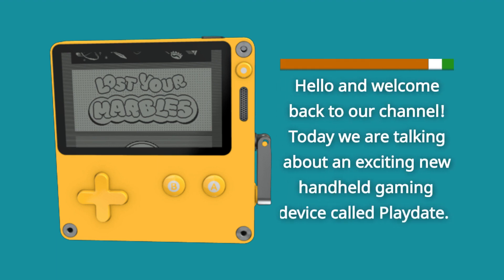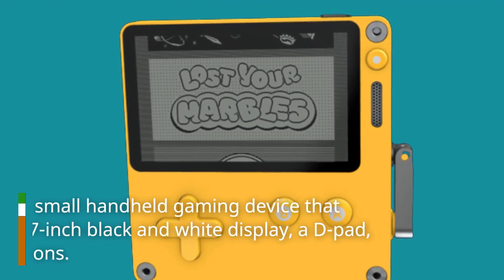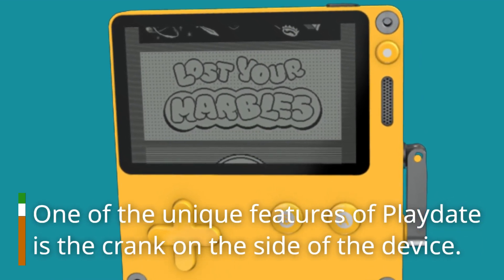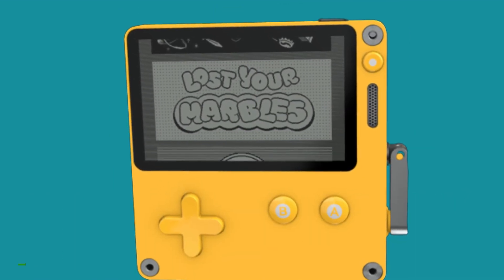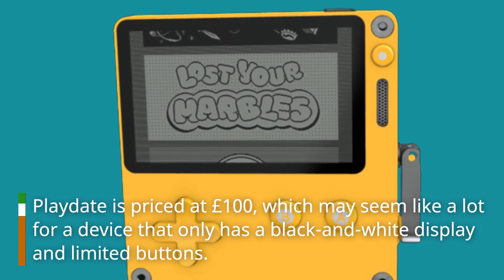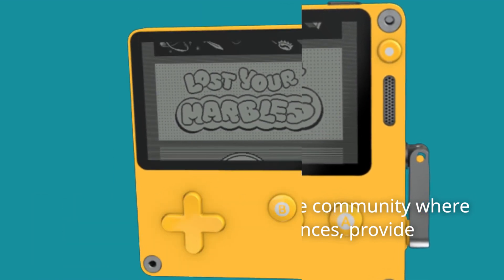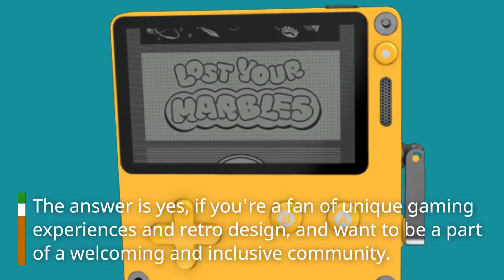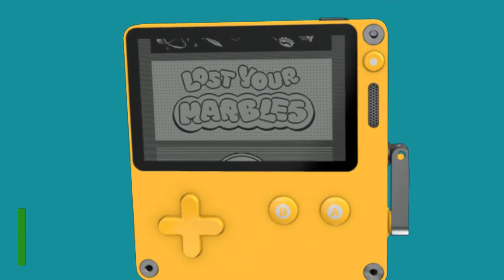Get Ready to Play: Playdate Review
Curious about the new handheld gaming device, the Playdate? Check out our review video to see if it's worth your investment! In this video, we'll give you an in-depth look at the design, features, and gameplay of this unique device, including its innovative crank mechanism, black and white display, and curated selection of games. We'll also discuss its battery life, user interface, and overall performance. Whether you're a retro gaming enthusiast or looking for a fun and portable gaming experience, the Playdate may be just what you need. Watch our review to find out more!